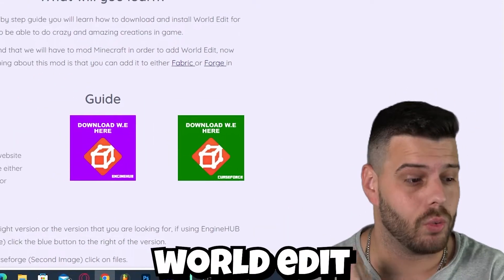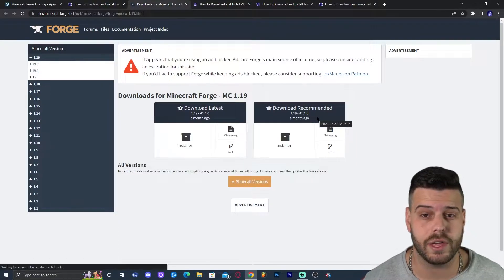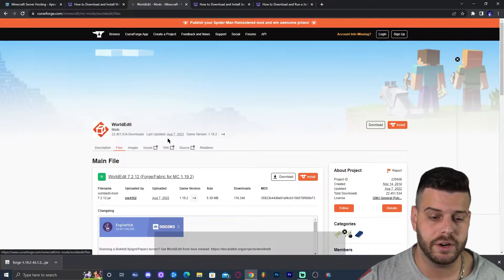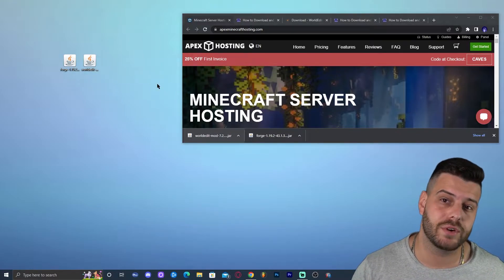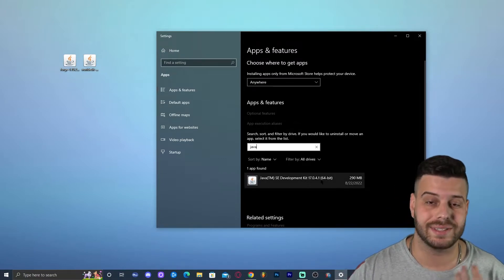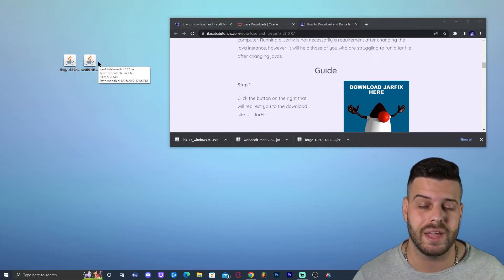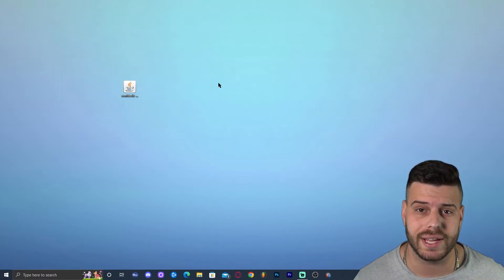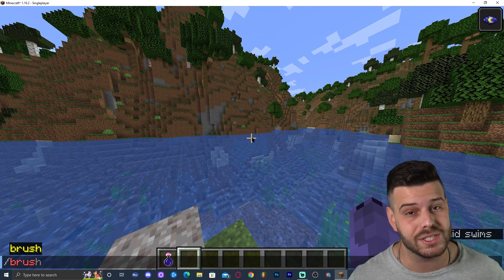How to Download & Install World Edit 1.19.2 in Minecraft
Learn how to download Install world edit 1.19.2 for Minecraft 1.19.2. World Edit will allow you to make crazy creations and buildings in Minecraft 1.19.2. Building and creating using World Edit 1.19.2 or WE 1.19.2 could be a game changer to the new update in Minecraft 1.19.2.